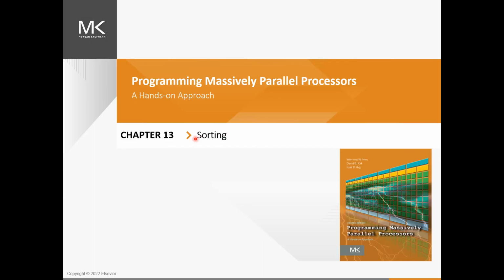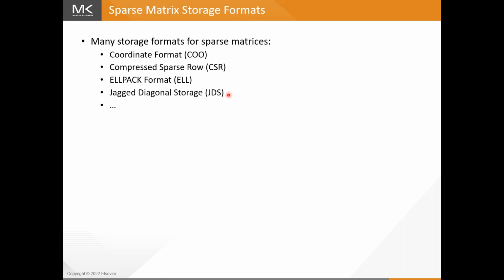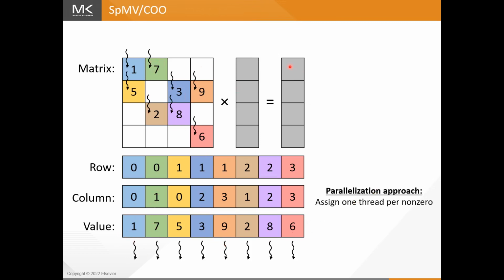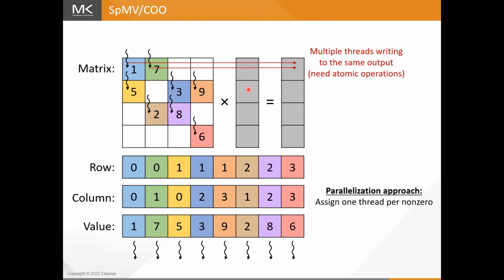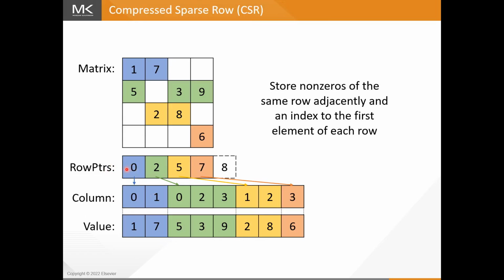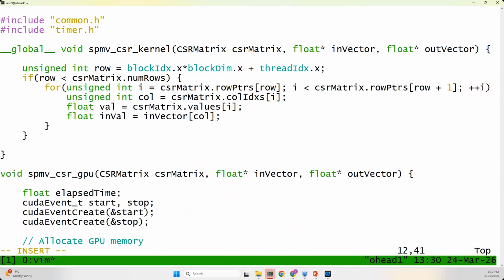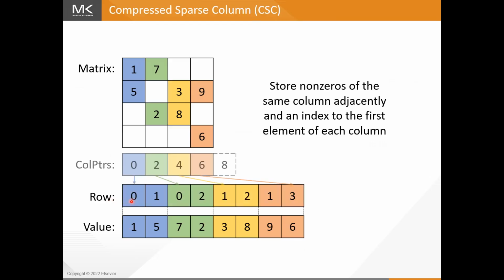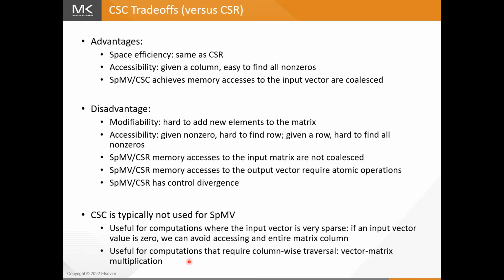Chapter 14 - Sparse Matrix Computation - Part 1